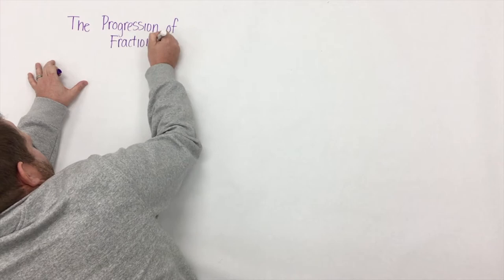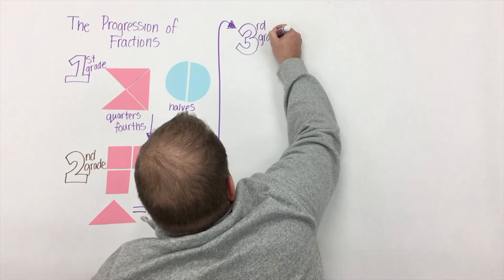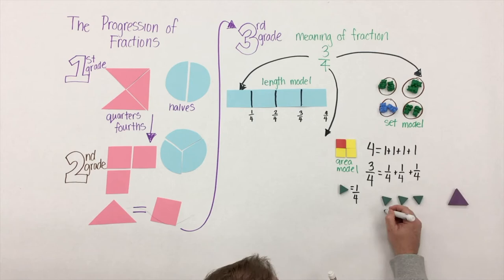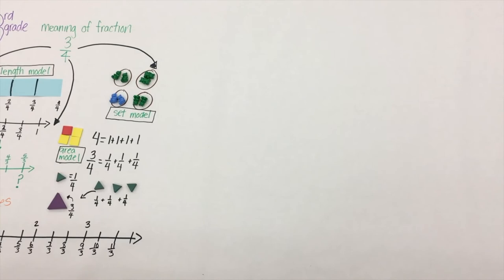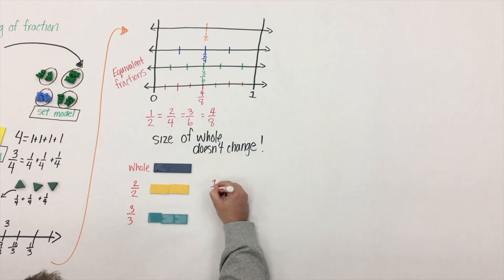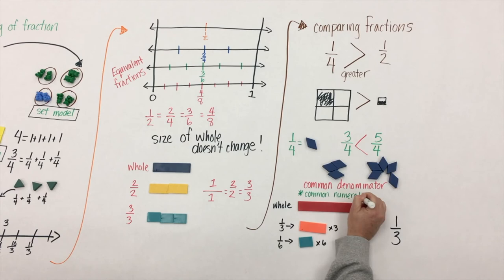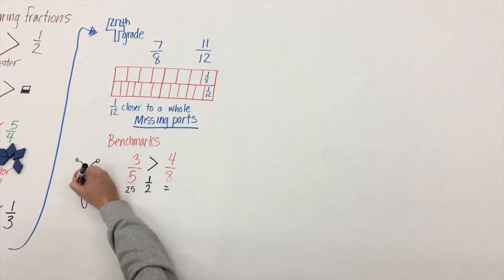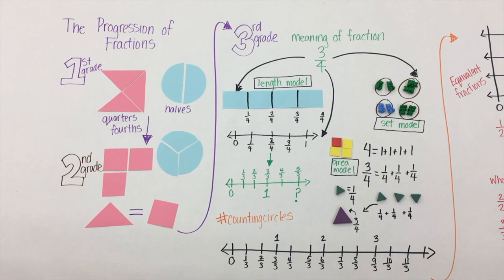The Progression of Fractions (Meaning, Equivalence, Comparison)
This video explains the progression of fractions.